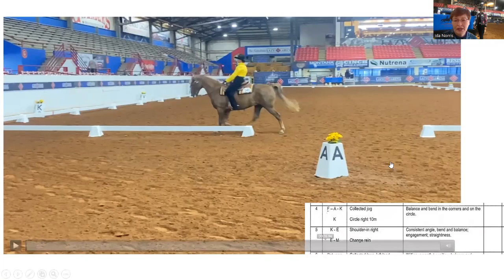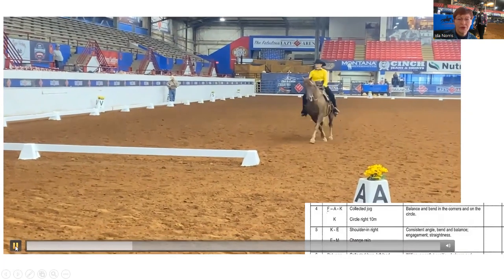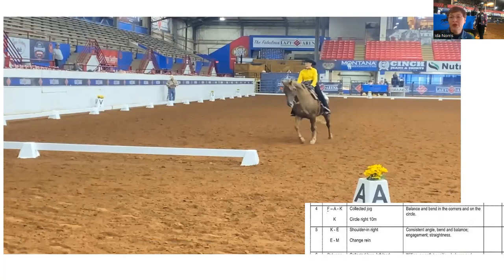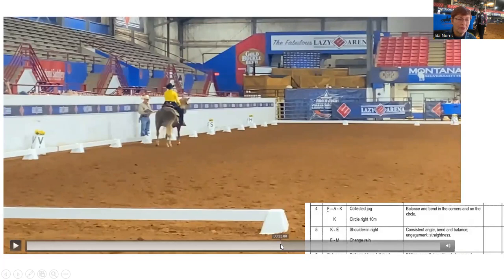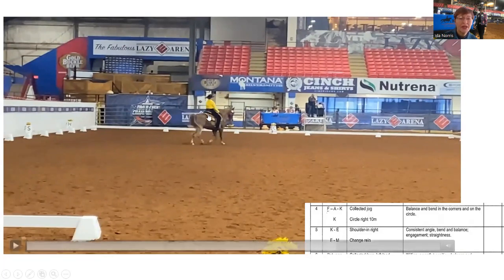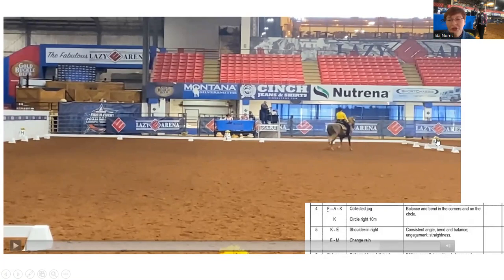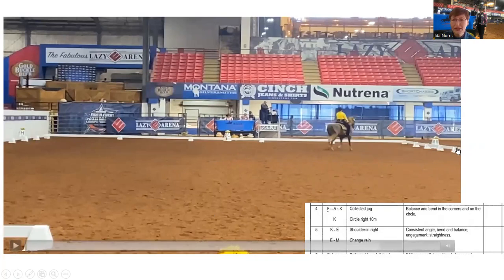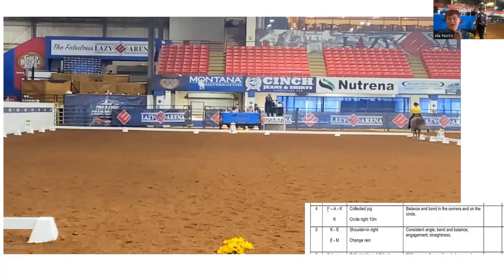From the Judges box - WD Gaited Horse Level 2, Test1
Ida Norris
USEF  "R" Western Dressage Judge
USEF " S" Dressage Judge